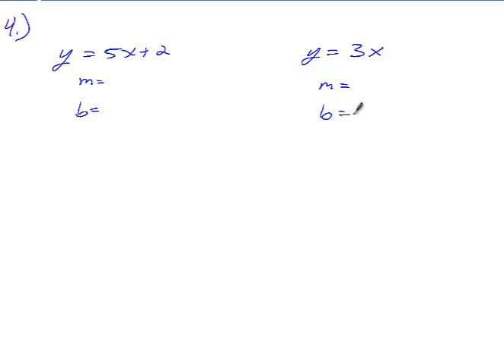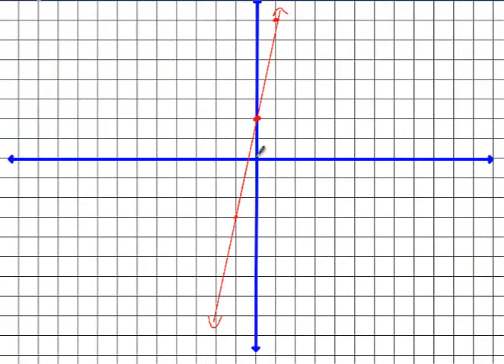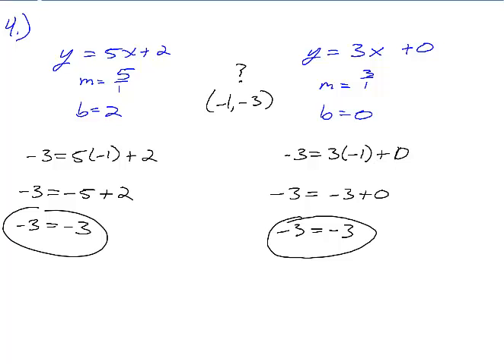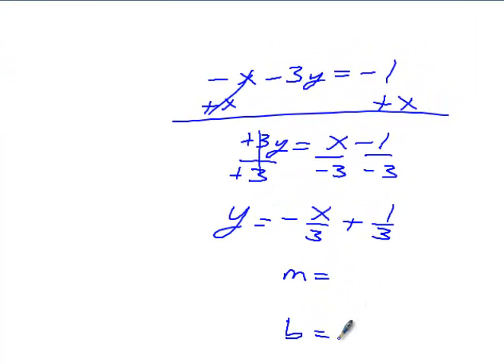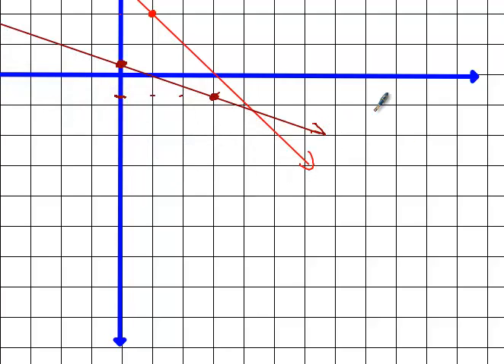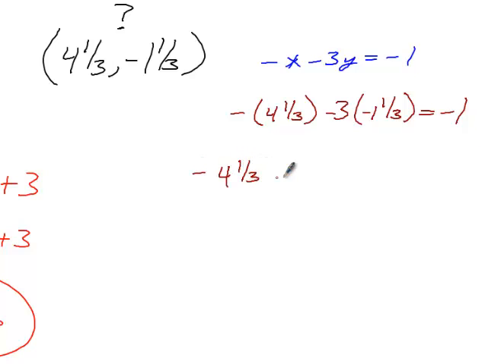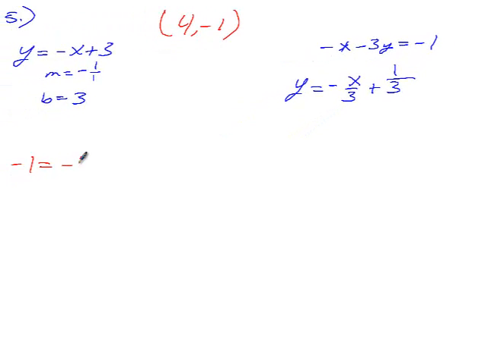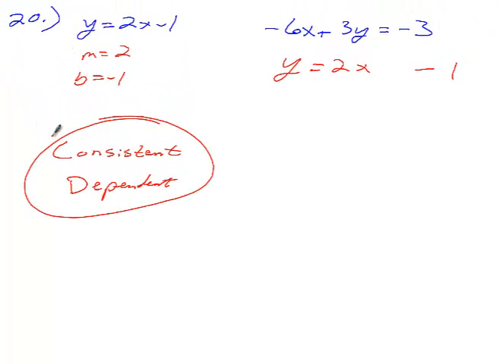Chapter 3 Section 1 Homework - Solving Systems by Graphing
Homework help video over how to solve a system of Linear Equations by graphing.  Also, how to classify a system based on its number of solutions. All examples are from: